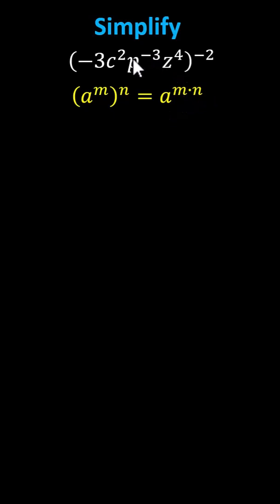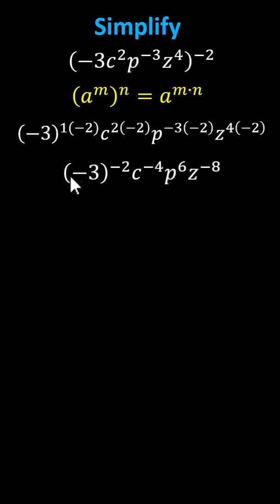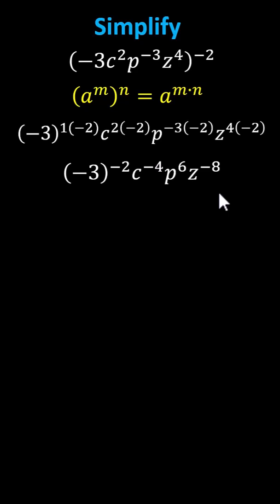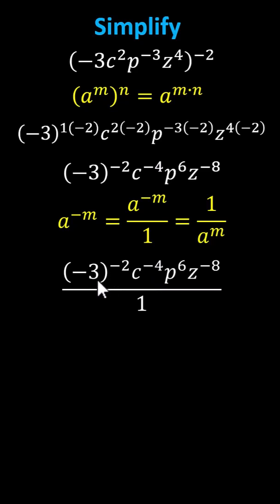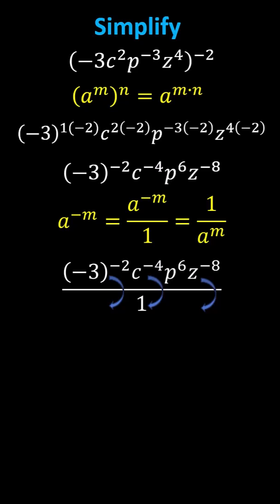Simplify an Expression with Negative Exponents Raised to a Negative Exponent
This video explains how to simplify an expression that involves a product with exponents raised to a negative exponent.